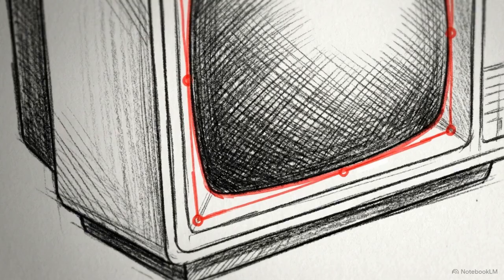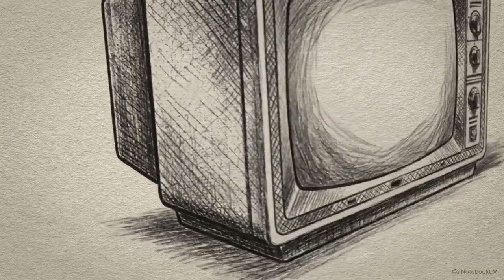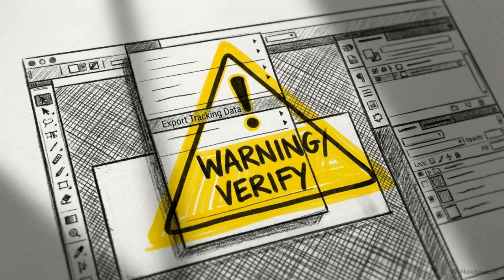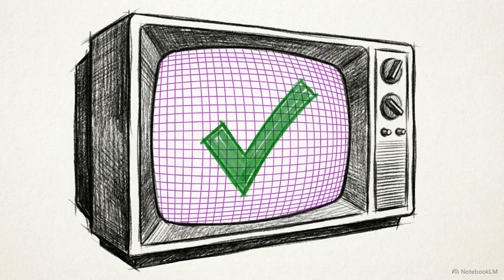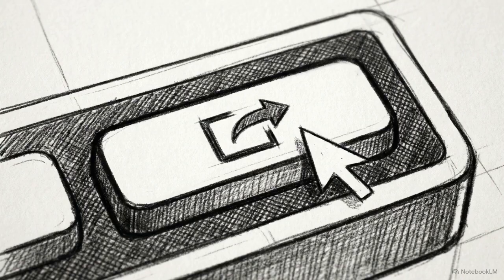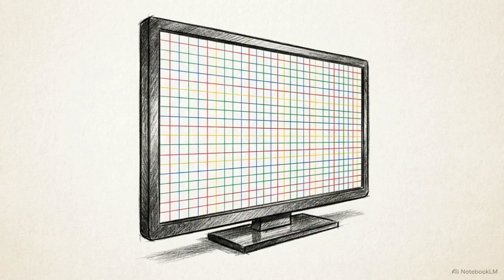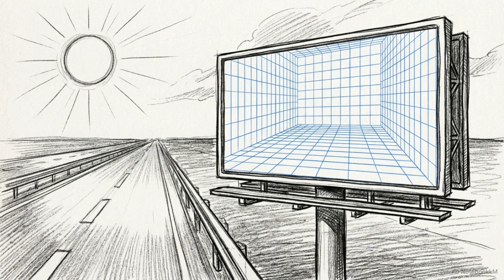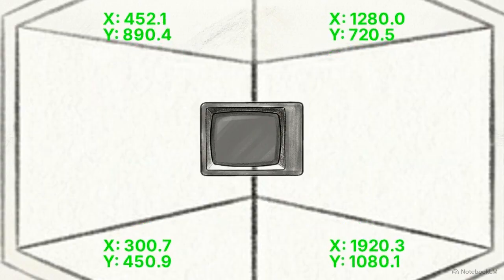Planar Tracking and Workflow in Mocha v3 in After Effect